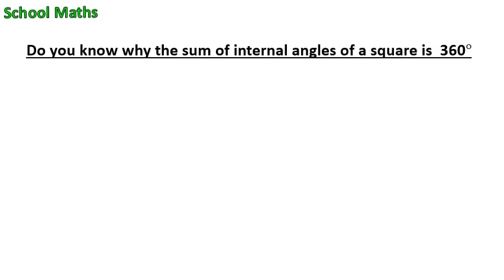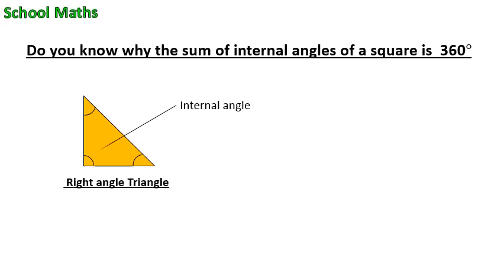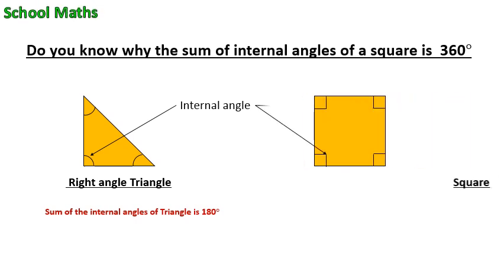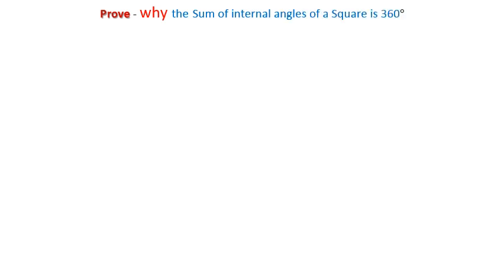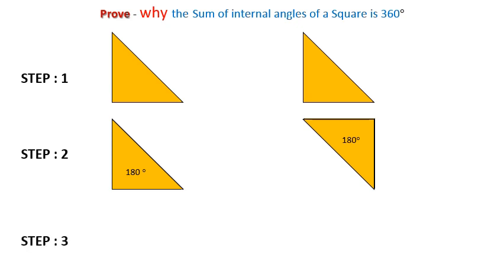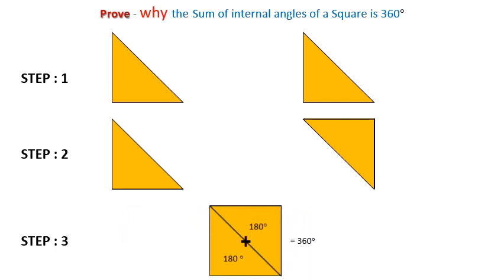Sum of the Internal angles - Square shape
In this video I have shared how to prove the sum of internal angle of a square in this video. So if you want to know about this then please watch this full video and know about it. Then please watch our previous videos to know about that also.